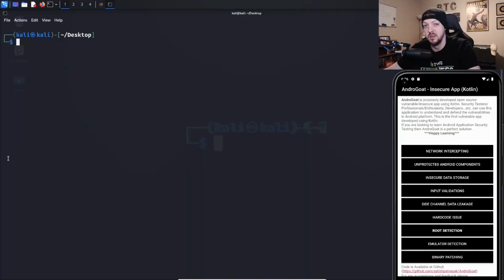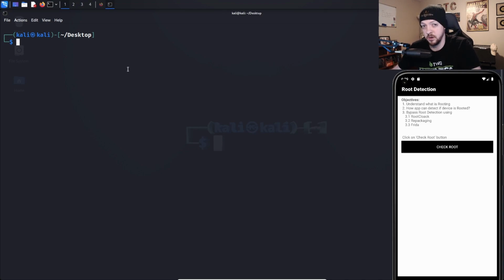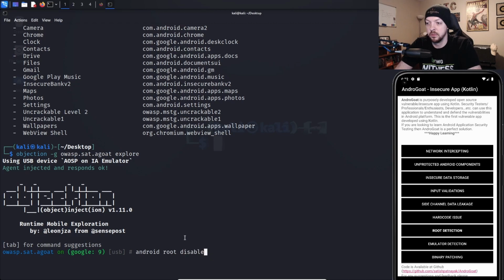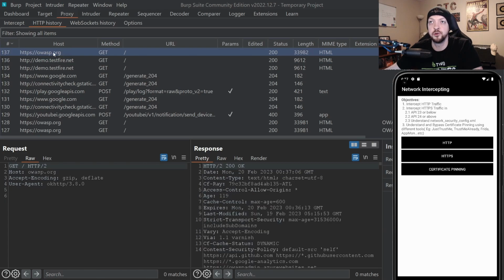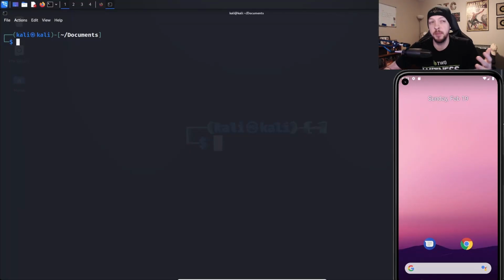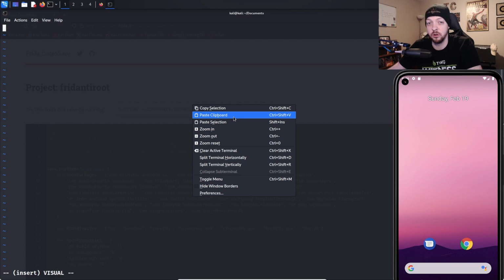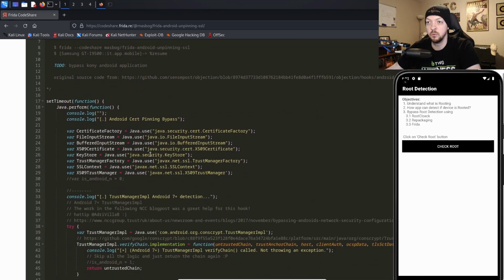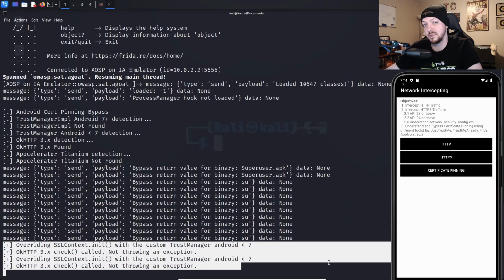Bypassing Multiple Defenses in Android | Frida and Objection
In this video, I walk through two different methods for bypassing SSL Pinning and Root Detection in the same Android application using both Objection and Frida. SSL Pinning and Root Detection are two of the most common defenses that you might come across while testing Android applications. Using these methods can not only bypass those defenses, but it will hopefully also demonstrate more ways that you can implement Frida and Objection in your testing procedures.